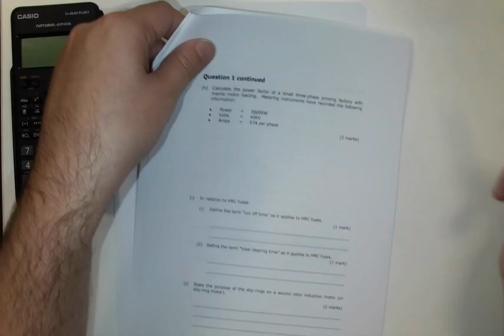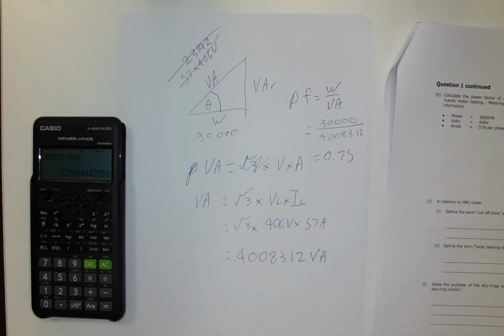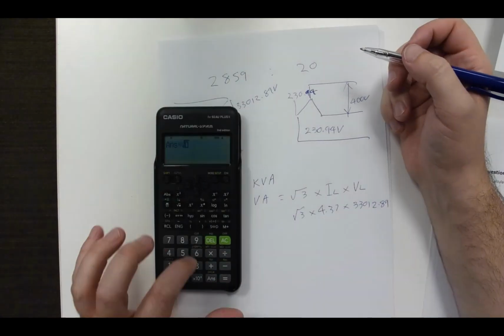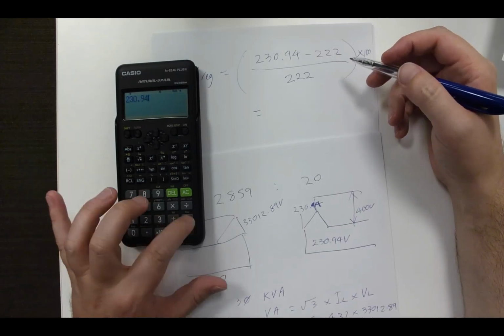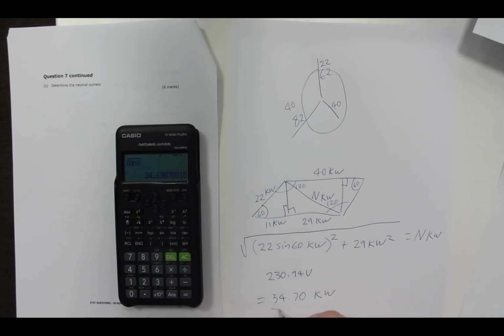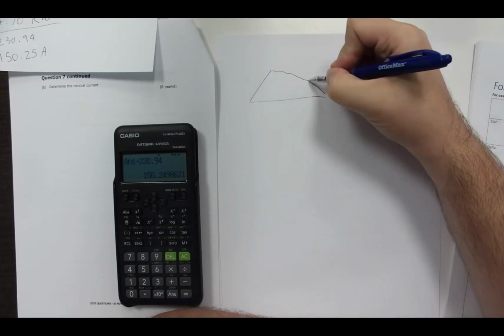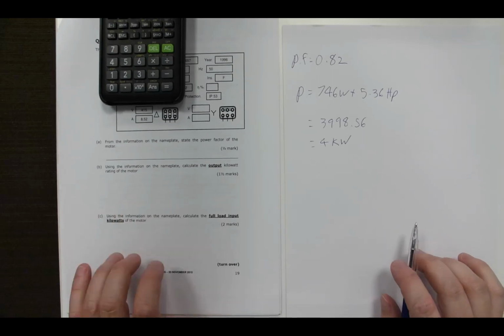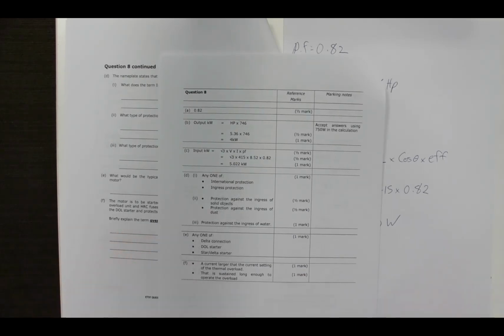ET37 Maths Questions Q1 Q2 Q3 Q7 and Q8